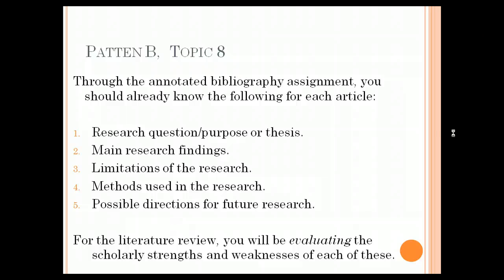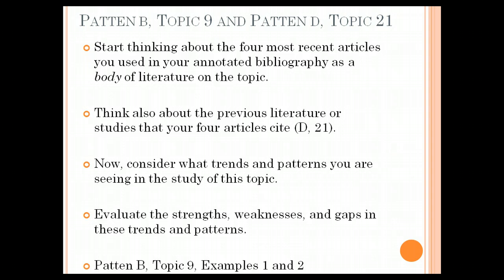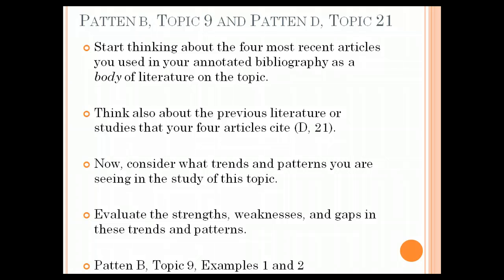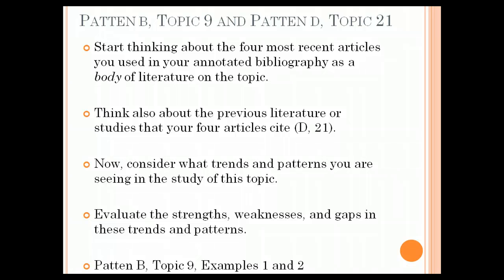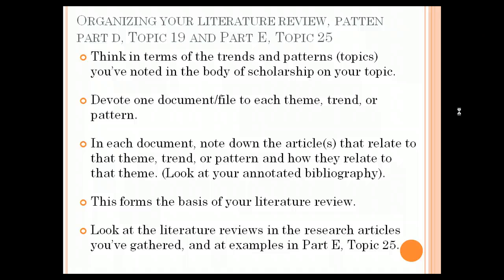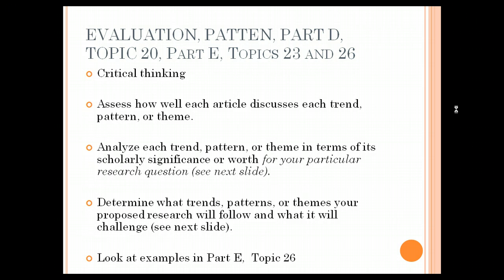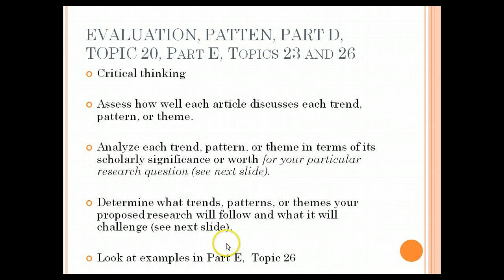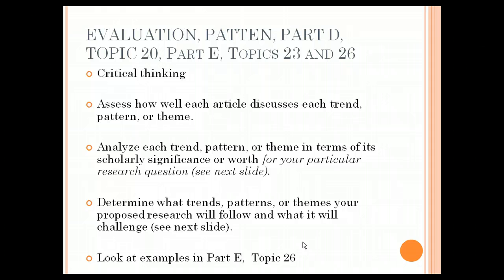SSCU494: Writing a Literature Review, Part I (Slides 1-6)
A video lecture based on the Week 3 ppt slides (found in the Documents and Resources folder of Week 3) for the Spring 2 2012 SSCU494: Social Science Capstone course on the Santa Maria campus of Brandman University (Dr. Murti).